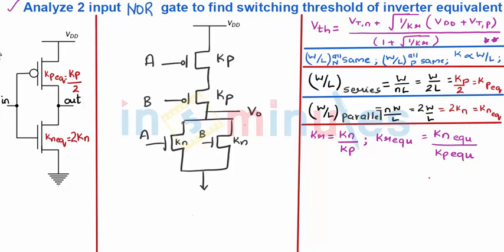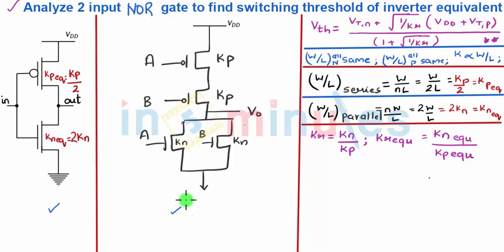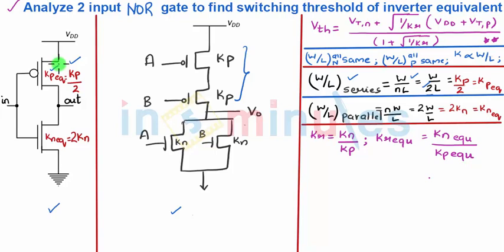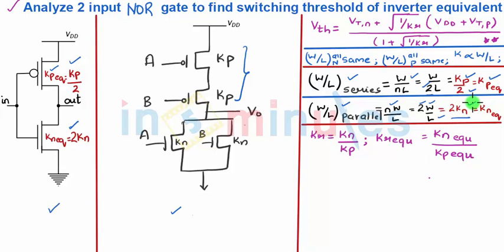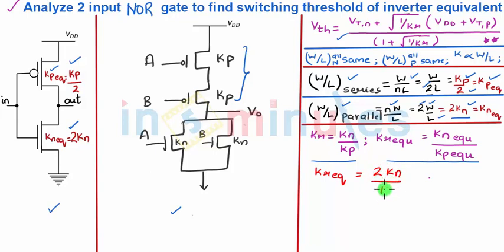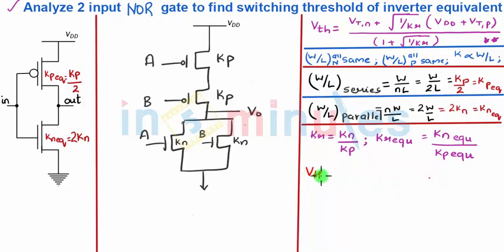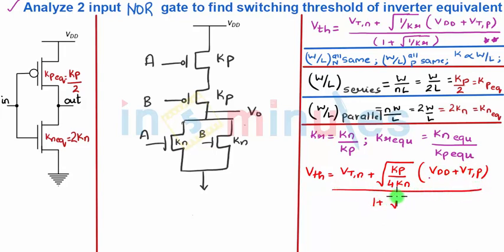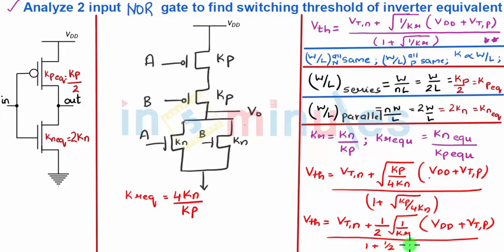Module2_Vid53_Expression for switching threshold for a 2input nor gate inverter equivalent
Hi All,

This video basically covers the Expression for switching threshold for a 2input nor gate inverter equivalent.

Pre-Requisite videos -

Also, you might want to browse through the videos from the same module [module 2] on CMOS inverter [ Expression for Switching Threshold] - Vid 21, Inverter Equivalent Series Law - Vid 29, Inverter Equivalent Parallel Law - Vid 30